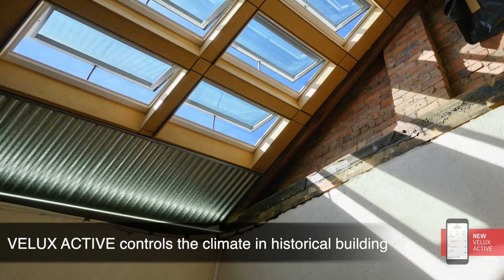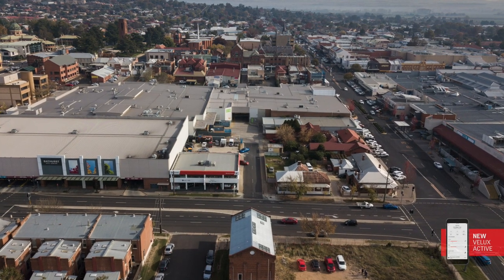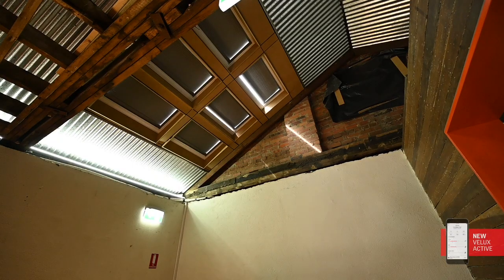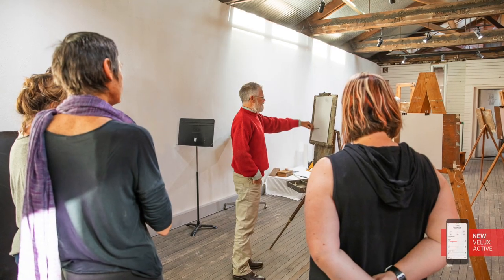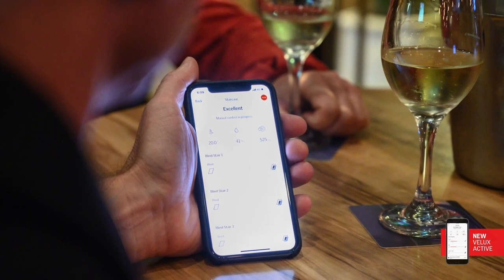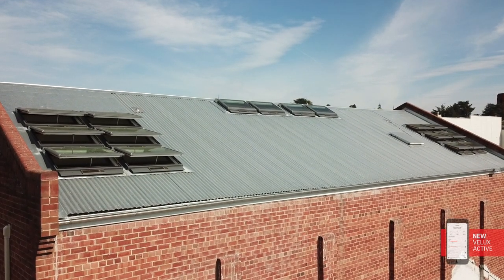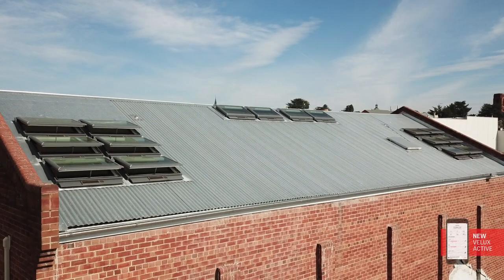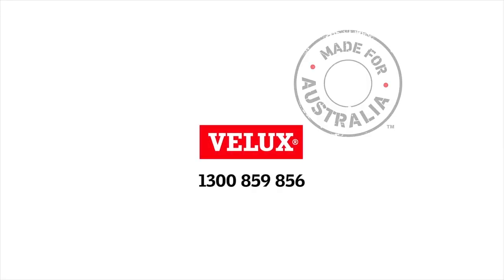VELUX Home Automation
Introducing VELUX ACTIVE - World leading home automation without compromise. Enhance the experience of letting natural daylight and air into homes through automated control of VELUX Skylights & Blinds.